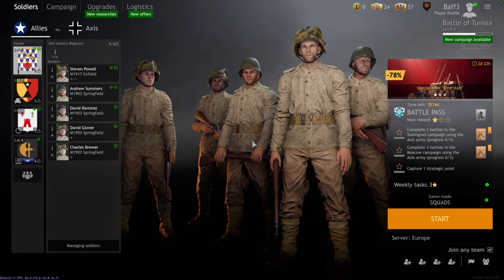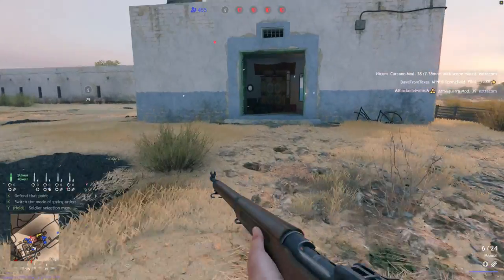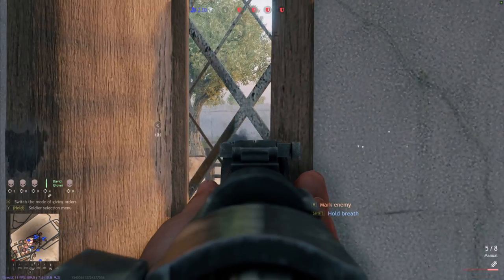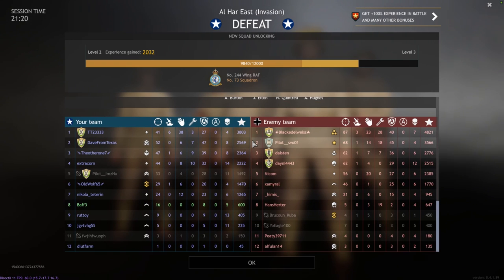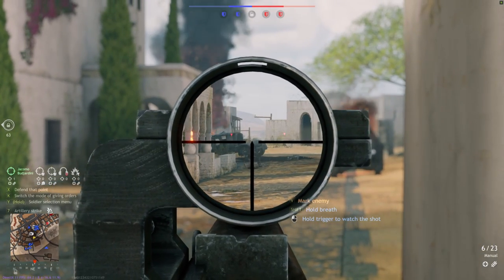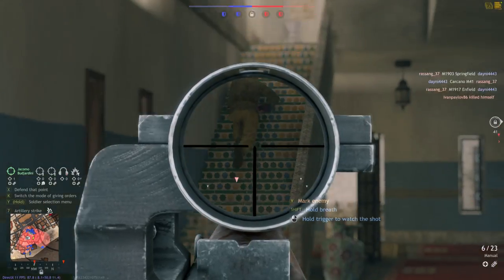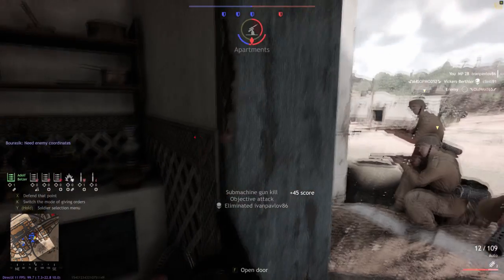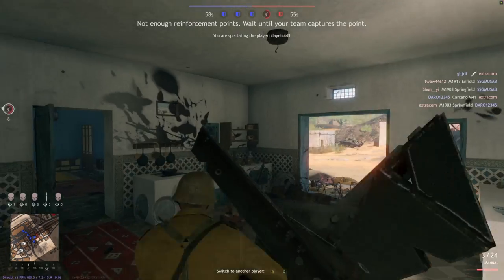Enlisted Tunisia. Gameplay and introduction. Free to play WW2 shooter. FPS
Having another look at Enlisted today.
Gaijin's free to play WW2 shooter. Let's see what's new in the game.
Lots by the looks of it.

First Person Shooter. FPS

Enlisted is a free squad-based multiplayer tactical first-person shooter developed by Darkflow Software and published by Gaijin Entertainment. The game is set during World War II and revolves around major battles fought across all fronts of the war. It was an Xbox Series X/S launch title and timed console exclusive On March 2, 2021, the closed Beta went live on PlayStation 5.On April 8, 2021, the game was released on PC as an open beta test.

Gameplay
Enlisted is squad-based, with each player controlling an infantry squad or a vehicle's crew. Players control a squad of 3–9 soldiers (represented by a real life division of their respective military, such as the 1st Infantry Division) of varying classes, equipped with class-restricted weapons such as rifles, submachine guns, machine guns, sniper rifles, mortars, anti-tank weapons, or flamethrowers; alternatively, players may control the crew of a tank or a fighter aircraft, at least one of which must always be equipped for use in the menu. Players control one of the soldiers in their squad, and can give orders to or switch between the other AI soldiers in their squad. The player's squads, soldiers, and weaponry can be managed in the main menu, where squads can be equipped and upgraded, soldiers and weapons can be purchased, game modes and campaigns can be switched, and several other aspects of the game can be customized or controlled.

Players battle in large maps based on major World War II battles on the Eastern Front, Western Front, North African Campaign, and the Pacific Theatre. Players are divided into two teams representing the Allies (Red Army, United States Army, United States Marine Corps, British Army, Free French Forces, New Zealand Army, Australian Army) and the Axis (Wehrmacht, Royal Italian Army, Imperial Japanese Army, Romanian Armed Forces). The specific factions used depend on the campaign. The game features six campaigns: Battle of Moscow, Invasion of Normandy, Battle of Berlin, Battle of Stalingrad, Battle of Tunisia, and the Pacific War.